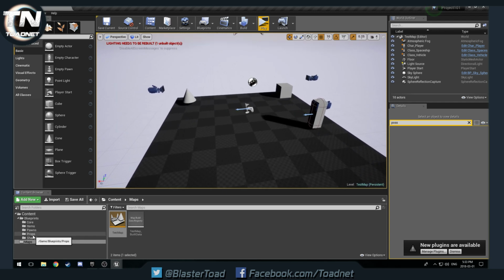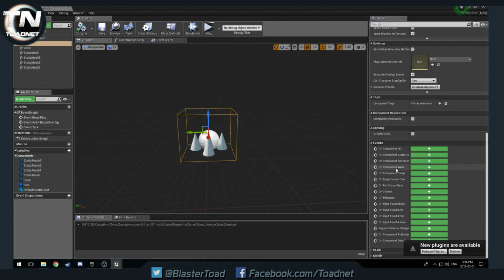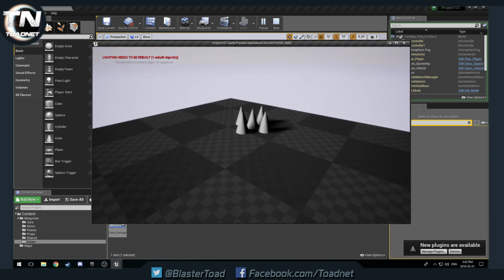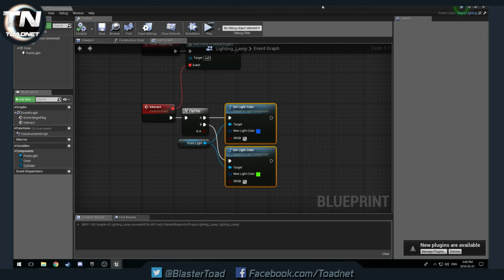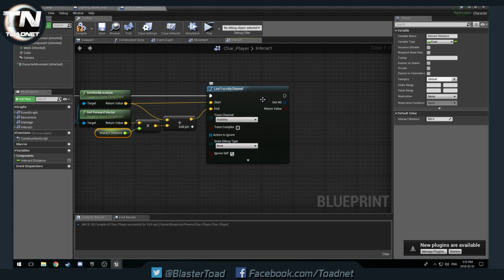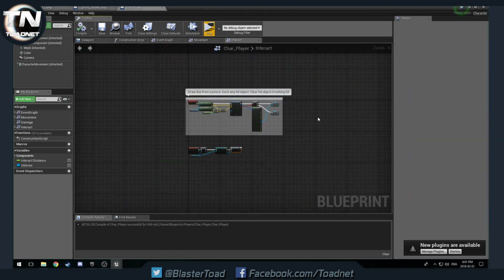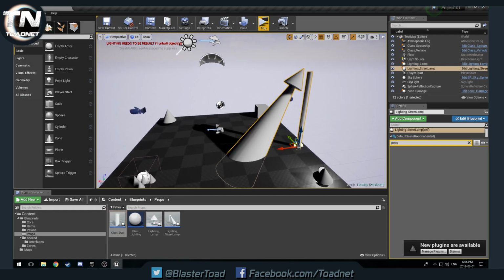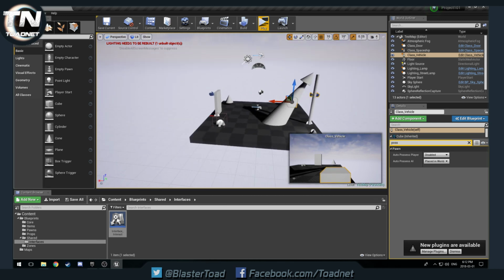Toad Tuts: Game Academy 101 part 4: Blueprint Interaction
Now that we can move around the level it is time to talk to it. Lets look at the different ways to interact with things.